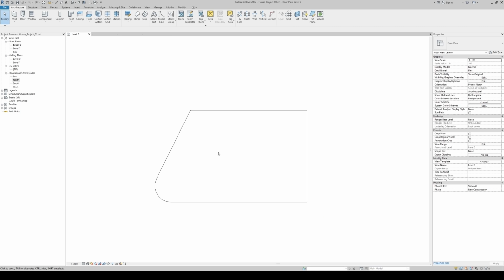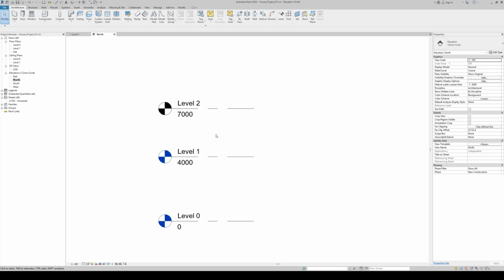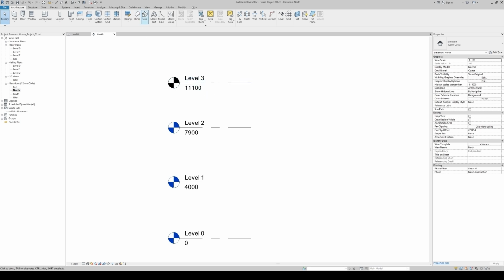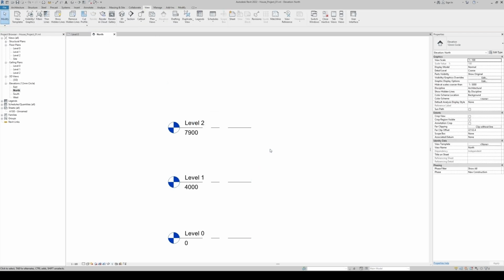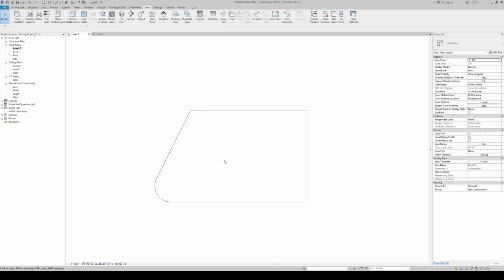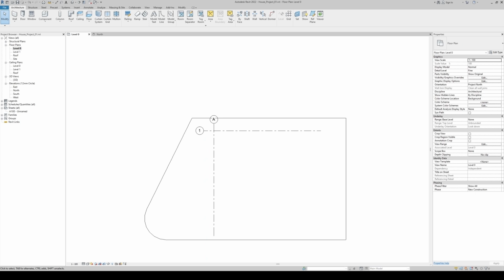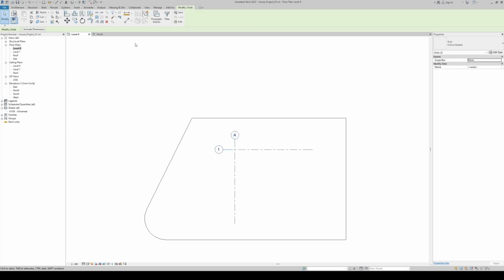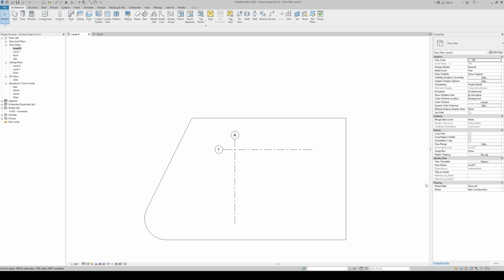Revit Levels and Grids Tutorial for Beginners | Revit Tutorial for Beginners (Lesson 6)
Welcome to Lesson 6 of the complete Revit course for beginners.

In this video, you will learn how to create Levels and Grids in Revit step by step. These are the most important elements in any Revit project and form the foundation of your building model.

This tutorial is perfect for beginners who are learning Revit from zero.

In this video, we cover:
- What are Levels in Revit
- How to create Levels step by step
- What are Grids in Revit
- How to create Grids in floor plan
- Why Levels and Grids are important
- Basic alignment and layout understanding

Levels define the vertical height of your building, while grids define the layout. If these are correct, your entire project becomes easy.

This is part of a complete Revit course where we will learn:
- Revit Architecture
- Revit Structure
- Complete building modeling
- Documentation and workflow

👉 Lesson 1: What is BIM and Revit
👉 Lesson 2: Installing Revit
👉 Lesson 3: Revit Interface
👉 Lesson 4: Project vs Family vs Template
👉 Lesson 5: Starting First Project
👉 Lesson 7: Creating Walls in Revit